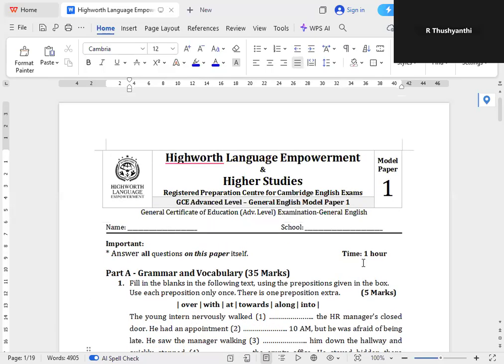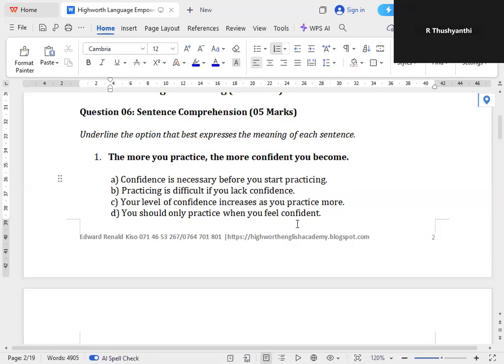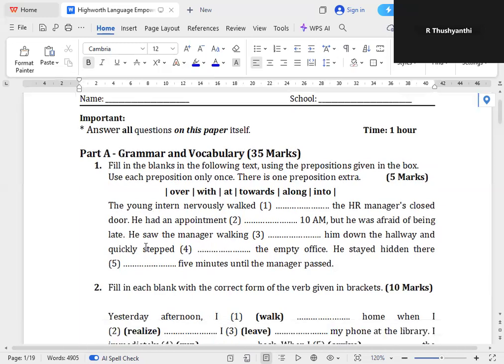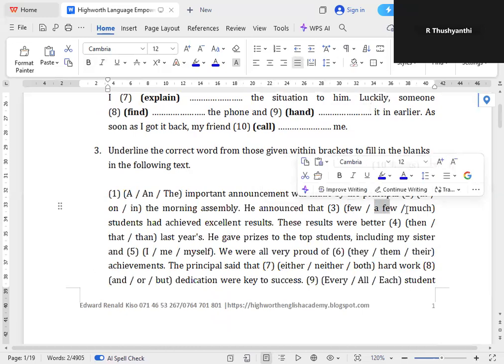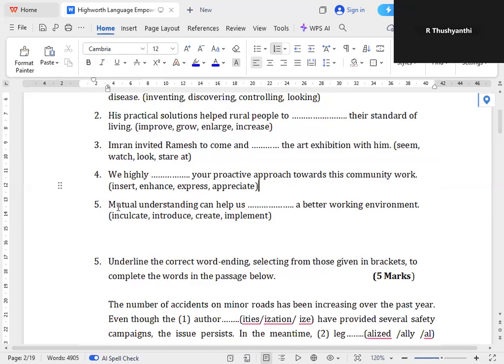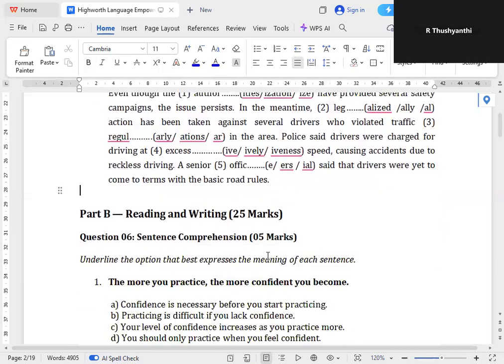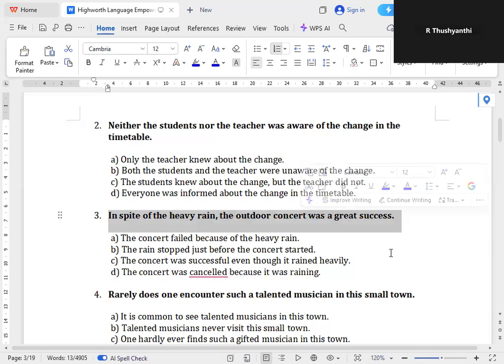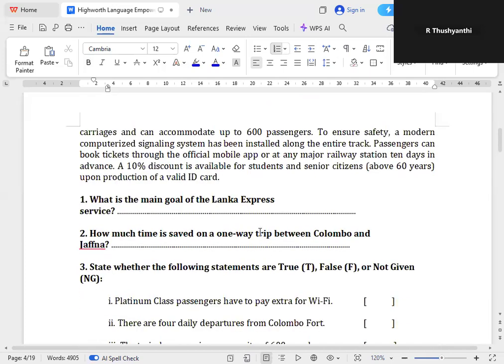A/L Feb 22, 2026 Part 1